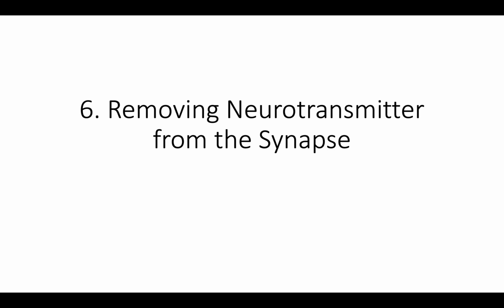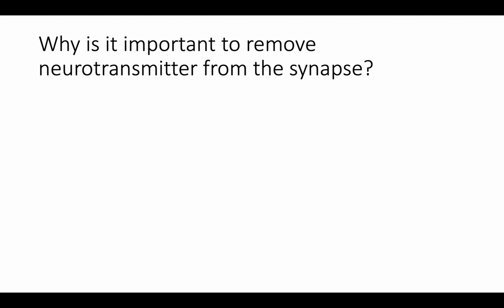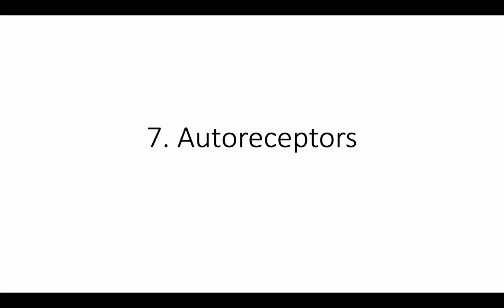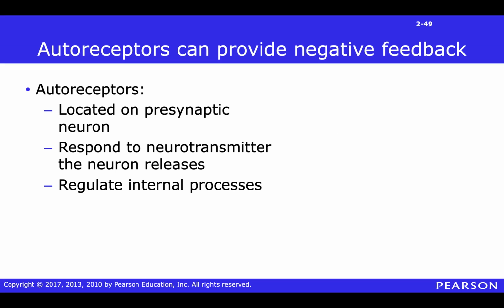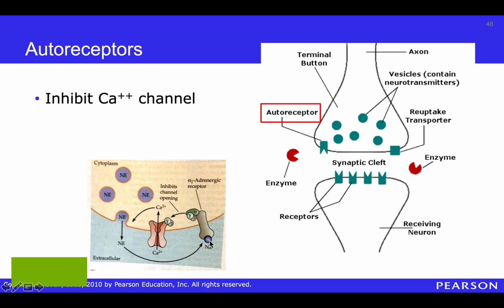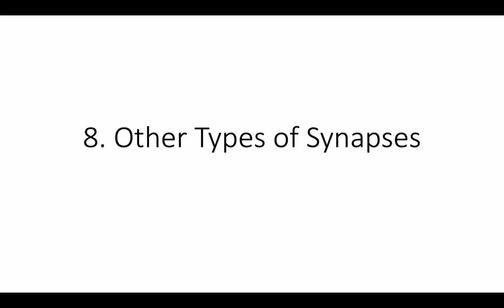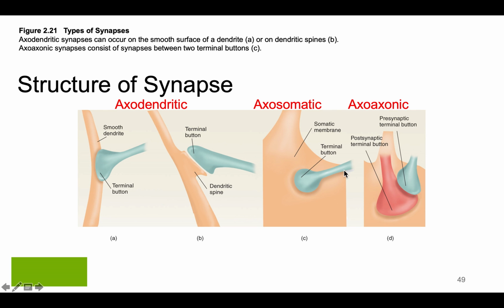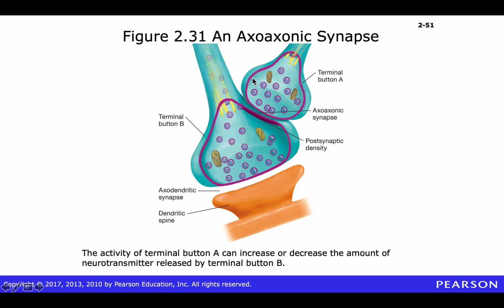05c Synaptic Transmission Narrated PPT 3 default